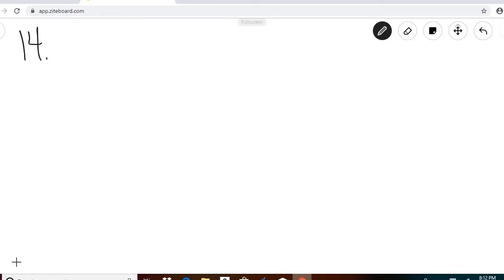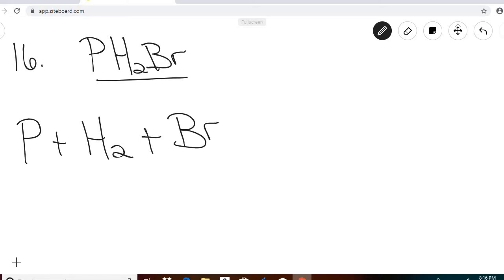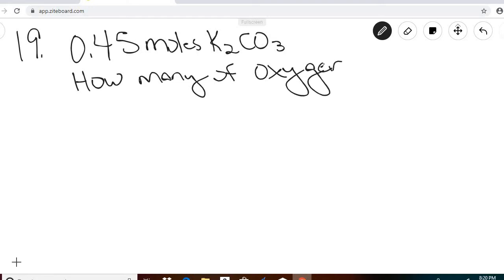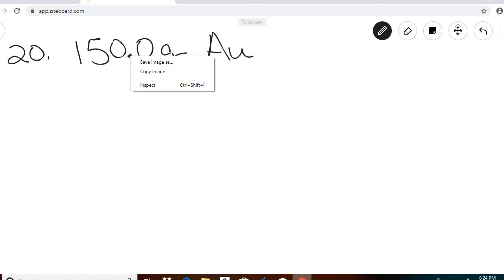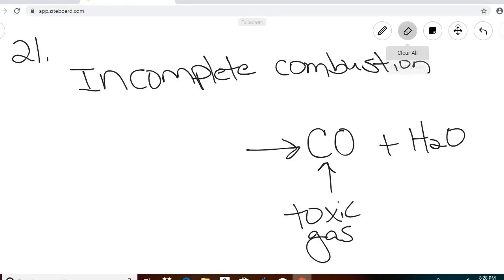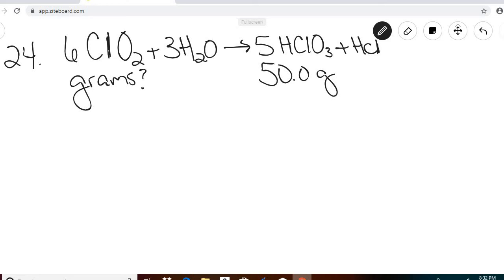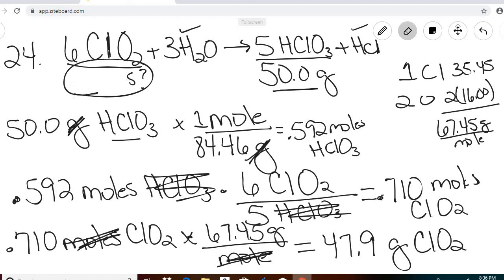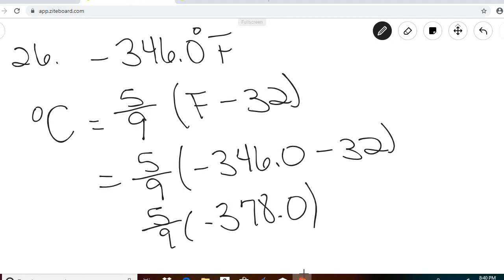Chemistry Fall Semester Practice Final 14-26